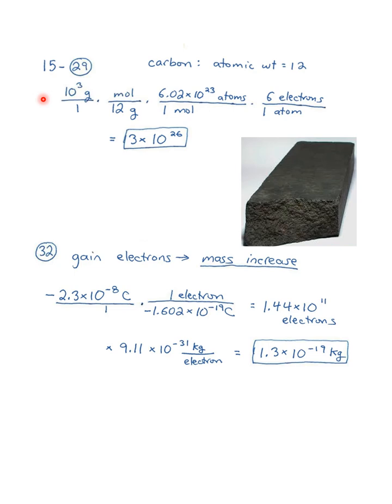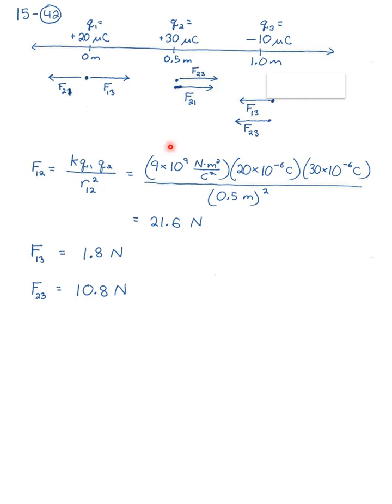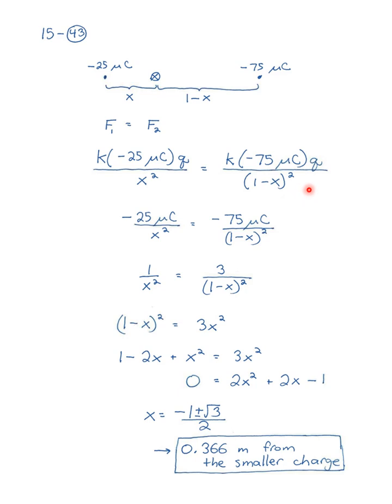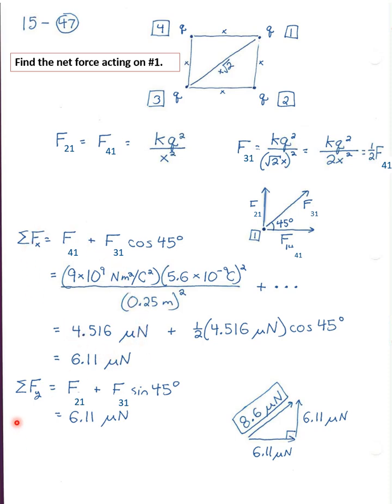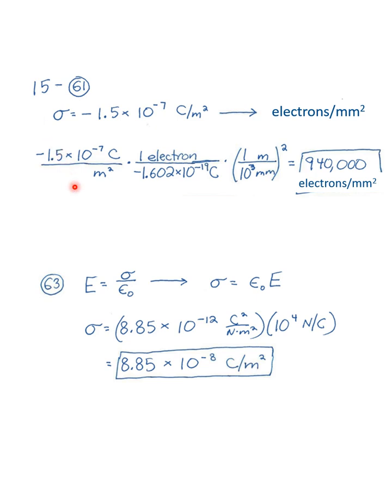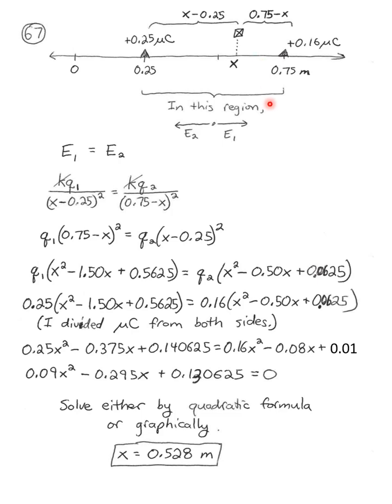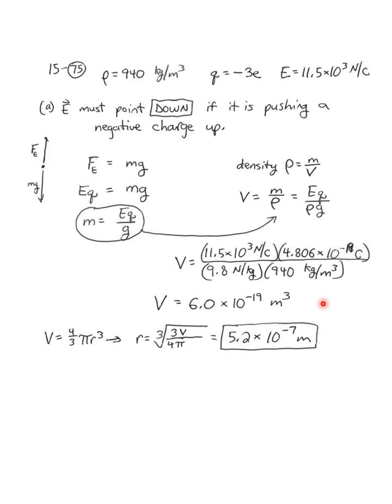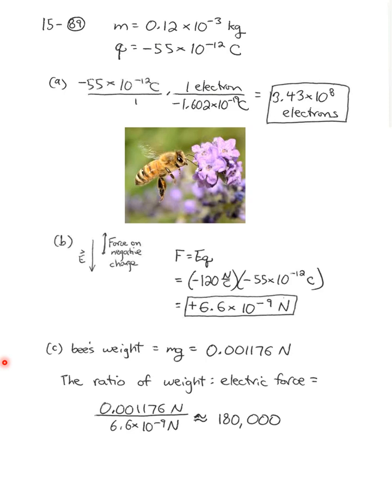Chapter 15 Homework solutions, PHYS 102B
Physics 102B at Porterville College. Homework solutions for Chapter 15: Electric Charges, Forces, and Fields. Professor Jon Satko.